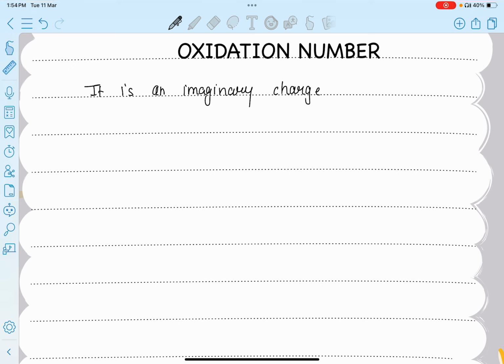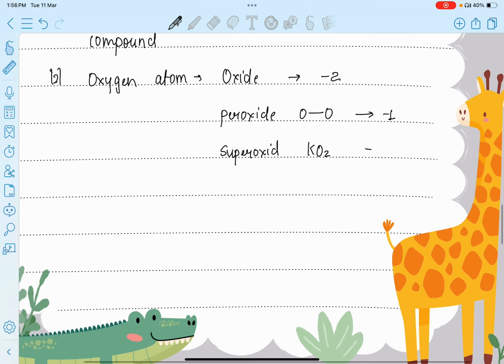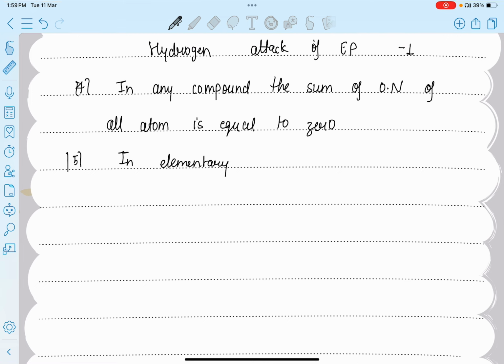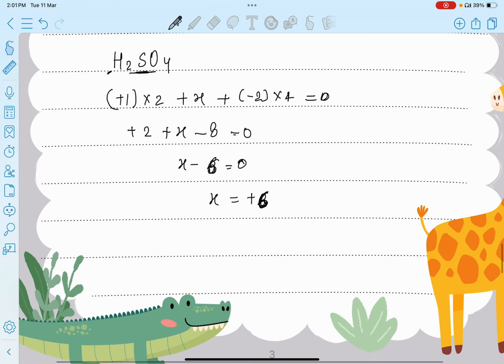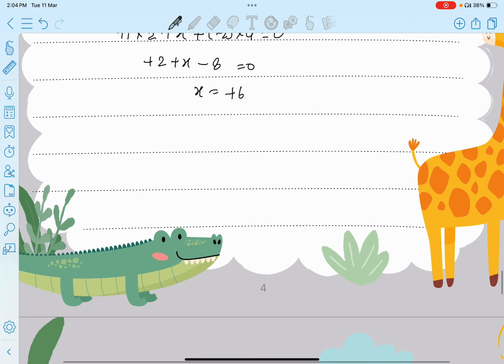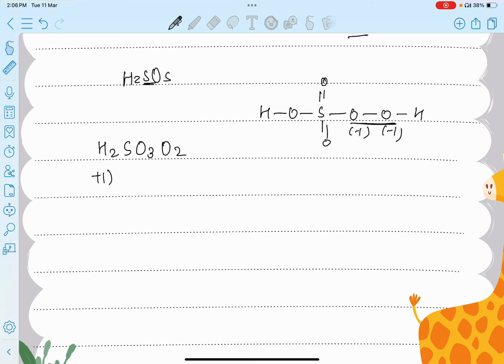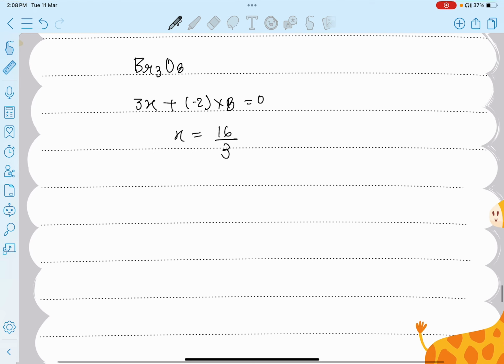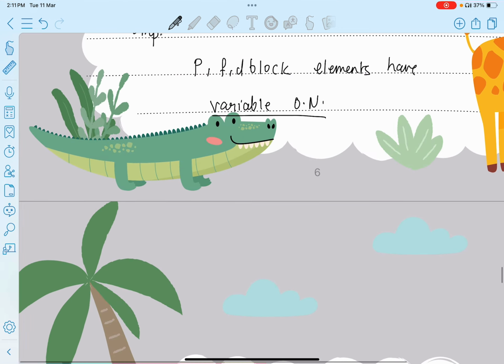Oxidation Number definition and calculation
# chemistry paradox u→ oxidation number calculation, definition paradox, rules, variable